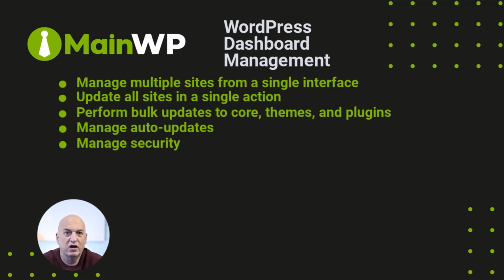What is a WordPress Management Dashboard?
In this video, Marc from MainWP explains the importance of using a WordPress management dashboard, particularly when managing three to five or more sites. A centralized dashboard saves time by allowing bulk updates, security scans, backups, and more, all from a single location. Marc walks through the differences between non-SaaS (self-hosted) and SaaS (hosted) models, helping you choose the best option for your business. With MainWP’s non-SaaS model, you own and control your data, while SaaS models handle the hosting and management for you.

🔍 Key Features Covered:
00:00 Introduction
00:28 Understanding WordPress Dashboard Management
01:18 Non-SaaS vs. SaaS Models
02:50 Key Features of WordPress Management Dashboards
05:20 Benefits: Saving Time and Scaling Your Business
06:15 Conclusion and Next Steps